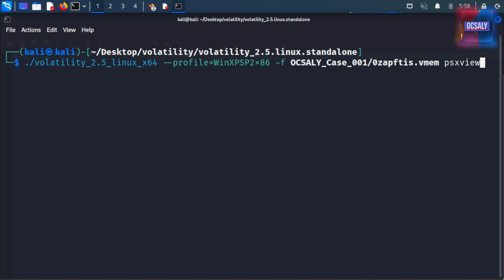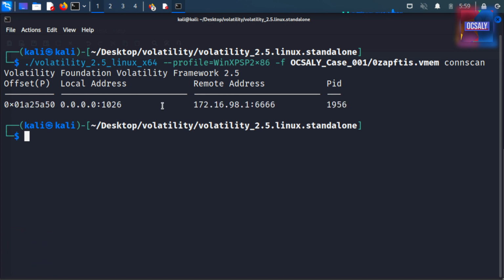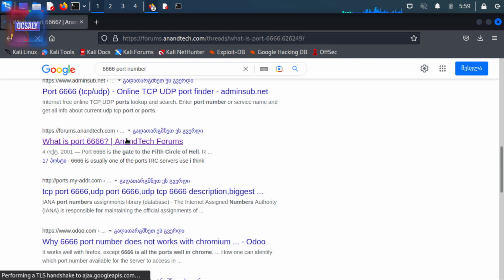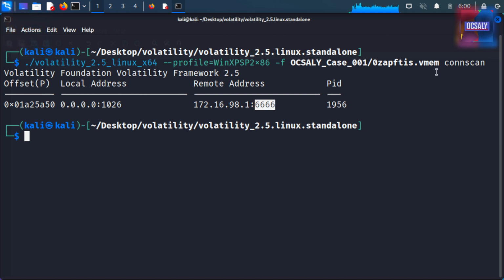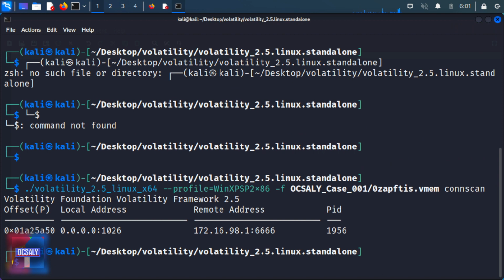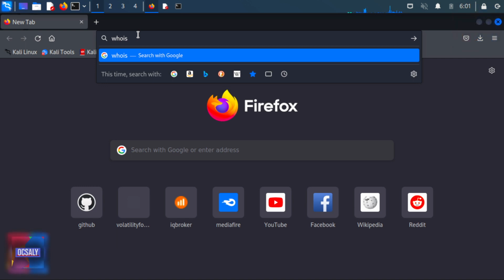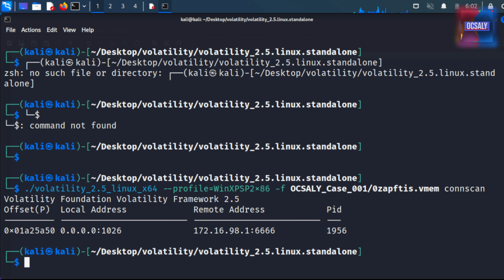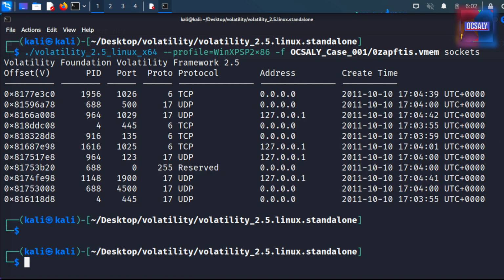Mastering Volatility: Unleashing the Power of Connscan and Sockets Plugin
Welcome to our comprehensive guide to network analysis! In this exciting video, we dive deep into the fascinating world of connscan and sockets plugin. Join us as we explore the intricacies of network protocols, dissect network traffic, and reveal invaluable insights into network security and performance.

Our expert team will walk you through the essential concepts, techniques, and best practices of network analysis using connscan and sockets plugin. Gain a profound understanding of how these powerful tools can help you identify vulnerabilities, troubleshoot network issues, and optimize network performance.

Throughout the video, we provide step-by-step demonstrations, real-world examples, and practical tips to empower you with the skills to master network analysis. Whether you're a seasoned network administrator, a cybersecurity enthusiast, or a curious learner, this video is your gateway to unlocking the potential of connscan and sockets plugin.

Don't miss out on this invaluable resource for network analysis enthusiasts. Get ready to elevate your network analysis skills to new heights with our in-depth exploration of connscan and sockets plugin!